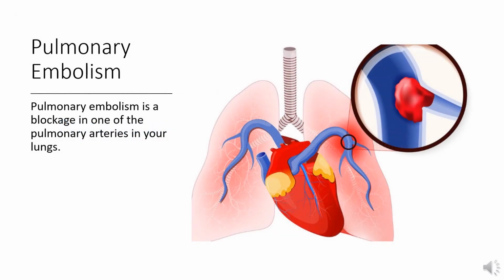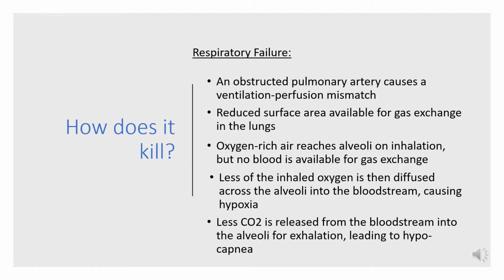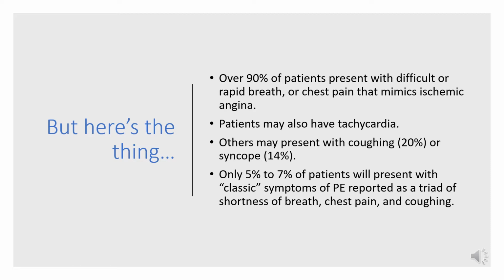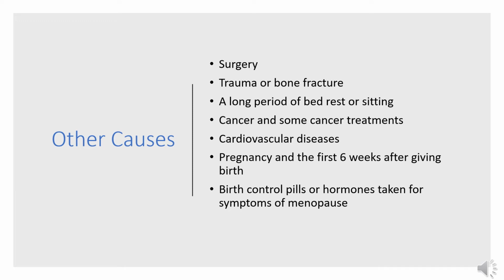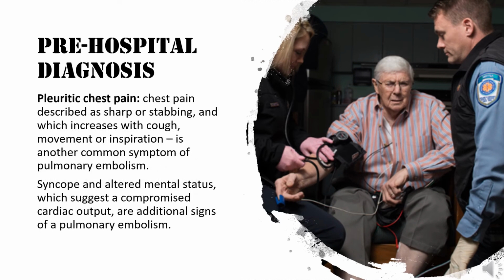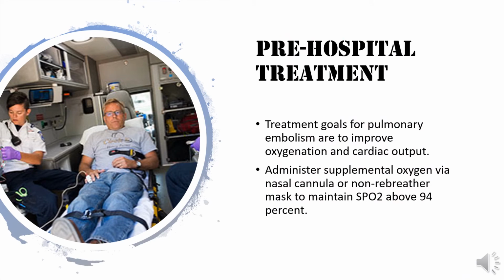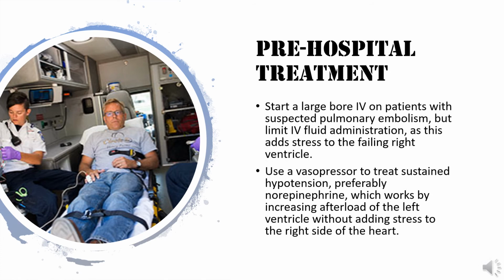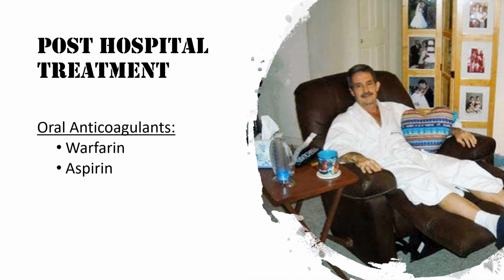Pulmonary Embolism Presentation Video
Presentation of the Pulmonary Embolism